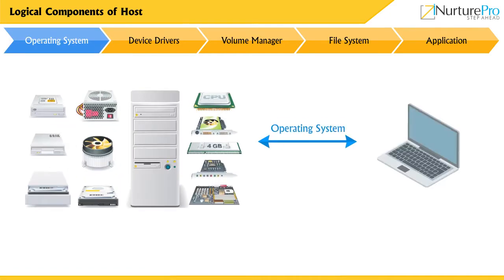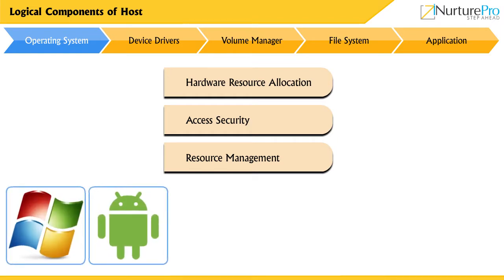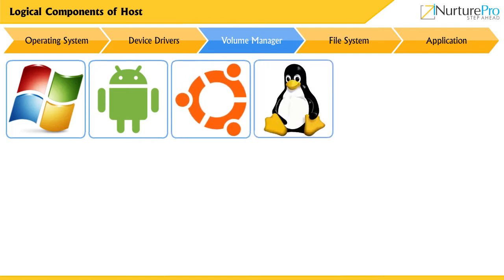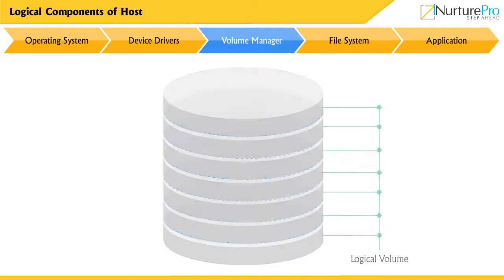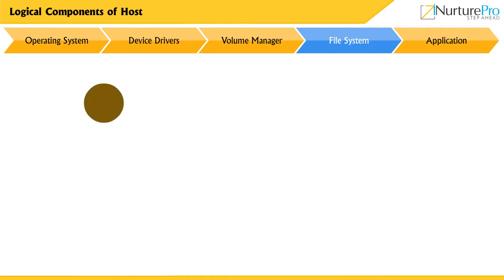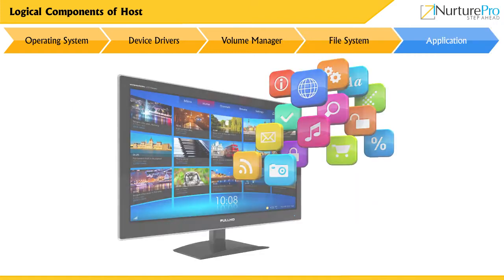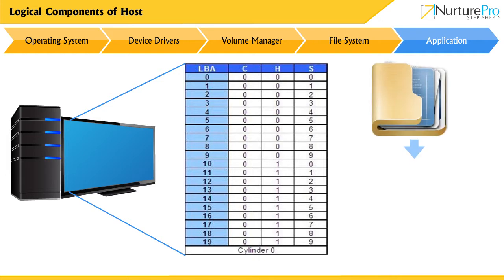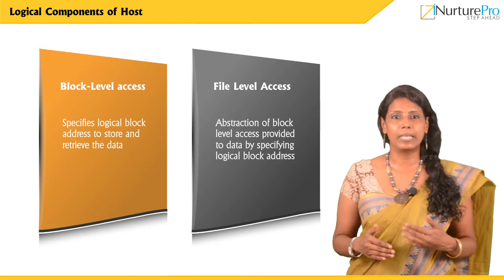CHRP-FOS M02 C02 VD Logical Components of Host